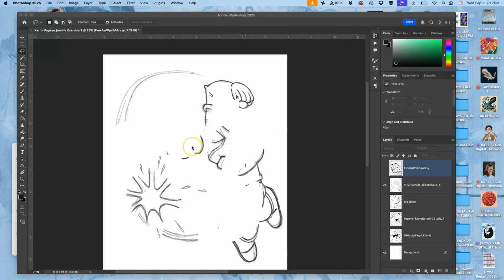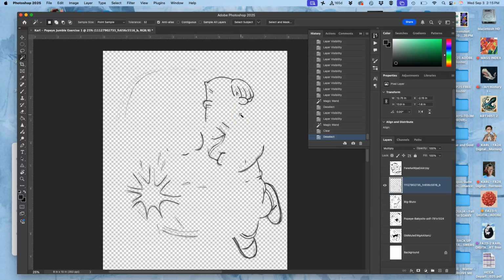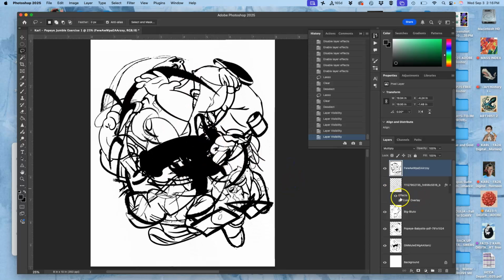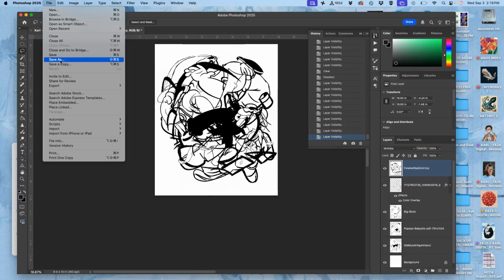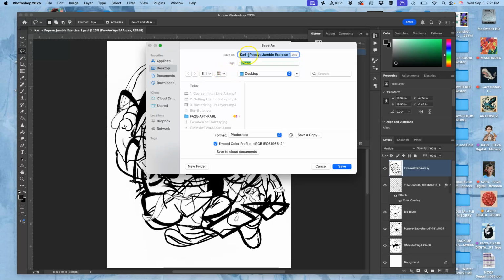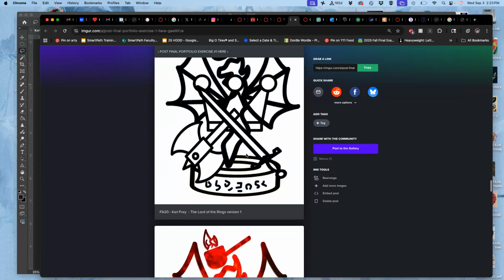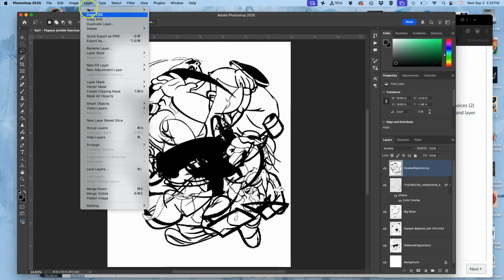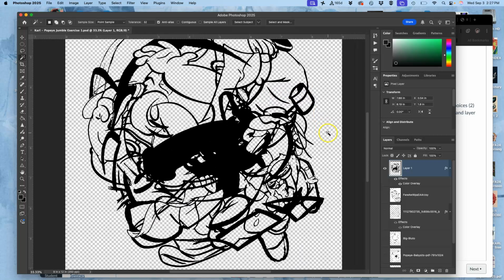4 Cleaning Up, Saving, and Submitting to Canvas